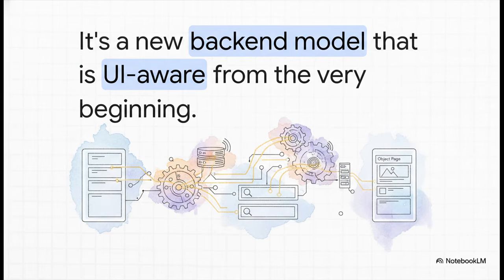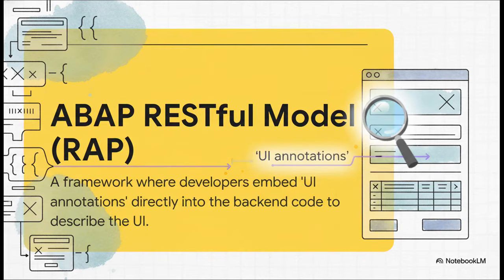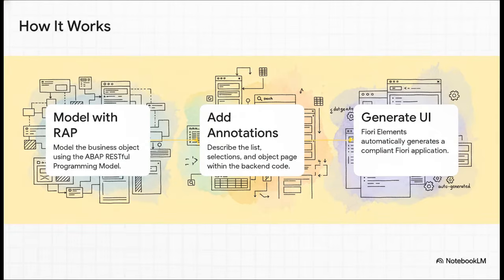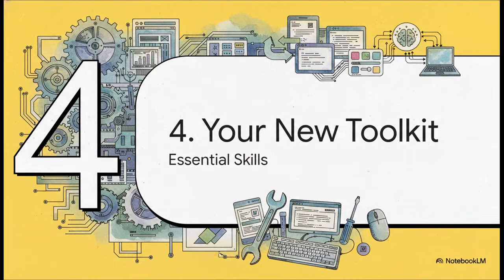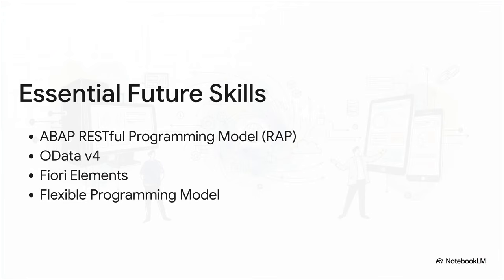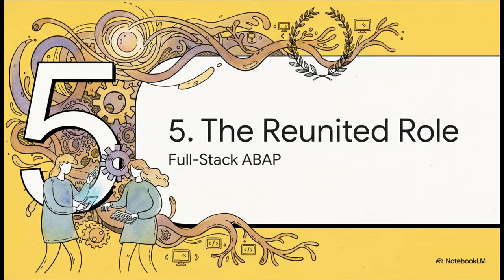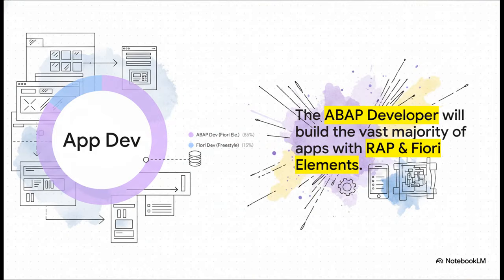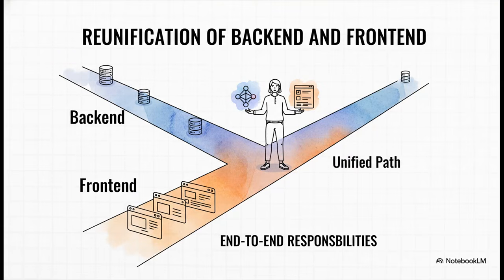How much Fiori do ABAP developers need?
The Learning Roadmap for ABAP is full of new topics, but what about frontend development for the ABAP developer?